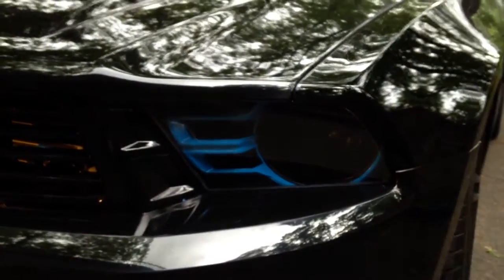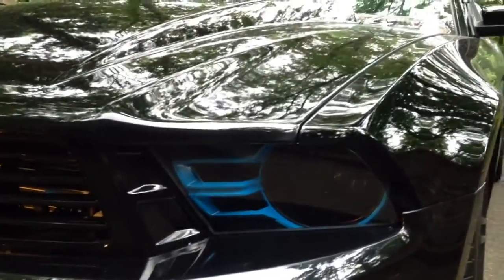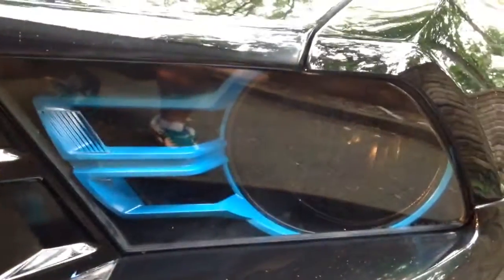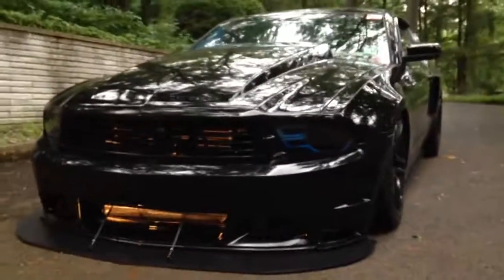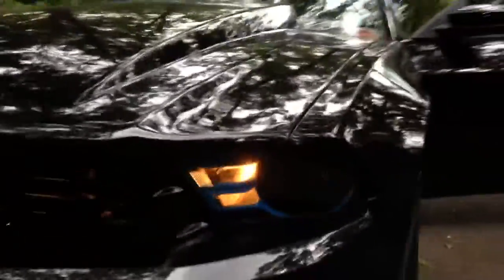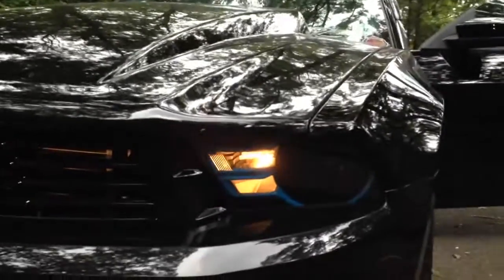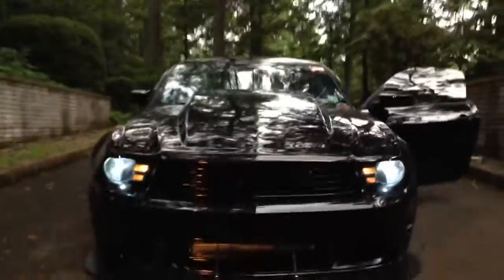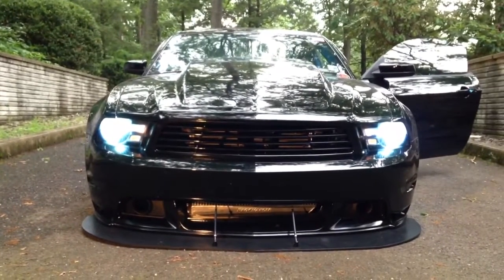2012 Mustang Custom Painted Headlights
Little video of my new headlights. Opened them up painted the housing and the bezel then sealed them up. Hope you guys like em.